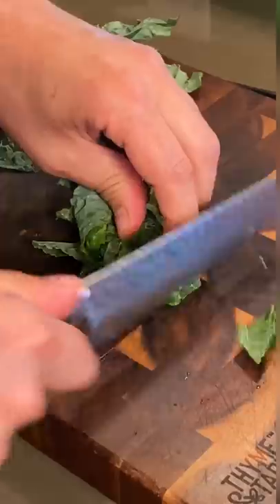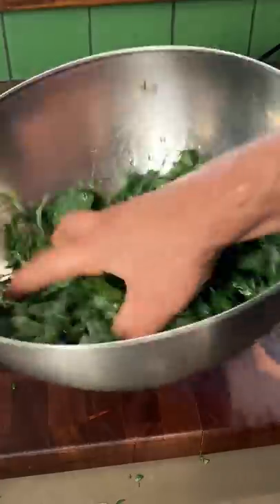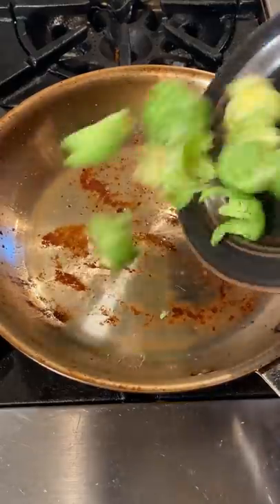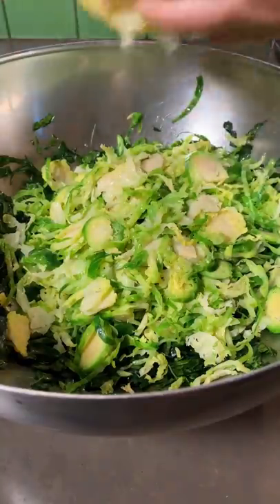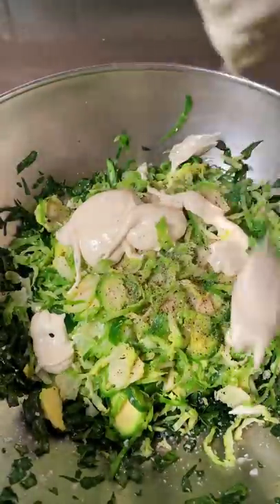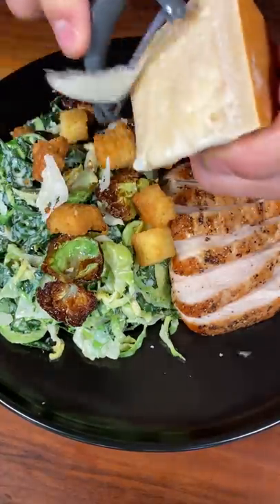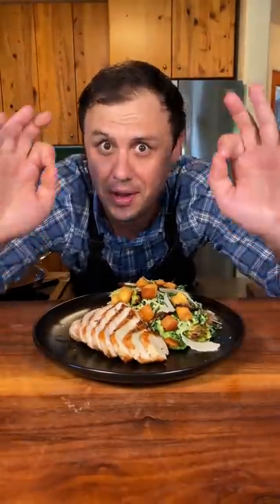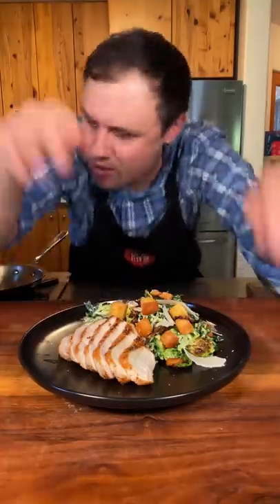Kale And Brussels Sprouts Caesar With Some Bussin Chicken Breast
I absolutely love this chicken caesar salad recipe!!

Caesar Dressing
1 whole egg
1 tsp water
2-3 garlic cloves
3 anchovies
1 tsp Worcestershire
1 tbsp lemon juice
1/2 tbsp WW vinegar
3/4 cup avocado oil
2 oz Parmesan
5 tbsp EVOO